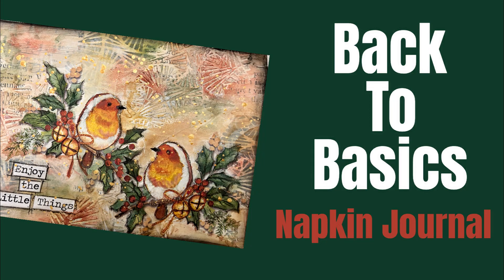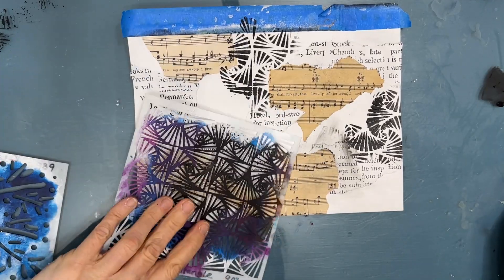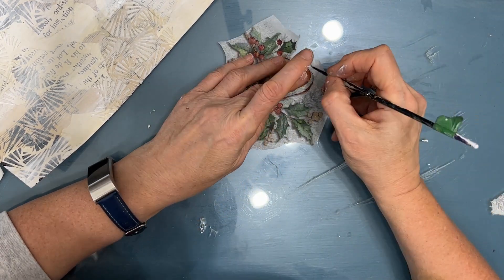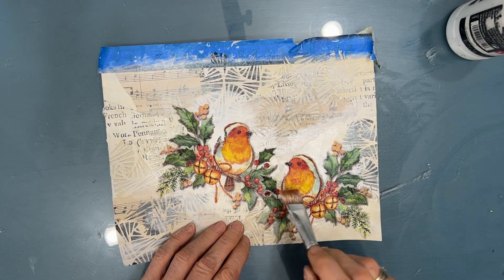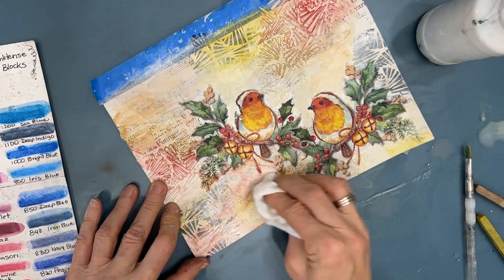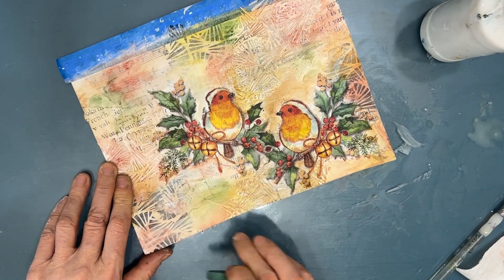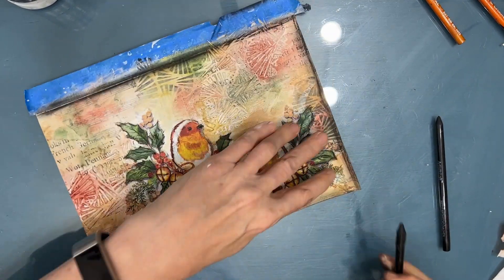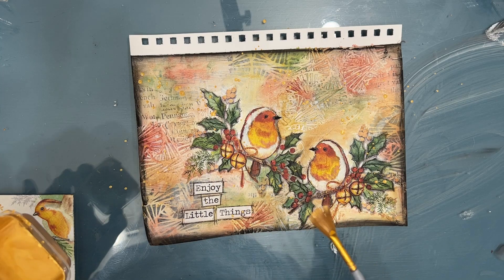BACK TO BASICS -Mixed Media Art Journal Tutorial-INKTENSE BLOCKS-NAPKINS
WHERE TO START ? Not sure what colors or stencils to use. start with a napkin focal and let it guide your color and pattern choices.

             SHOP NINNYSNAPKINS
                              For All Your Mixed Media/Art Journaling Supplies
                                                    PRODUCTS FEATURED
Napkin-Robin's Melody
Fantangle Stencil

                          CANADA, UK, ITALY, FRANCE OR  GERMANY
                   Amazon.com links NOW redirect to your Amazon store.
TCW902 Fantangle stencil
Inktense Blocks 36
Inktense Blocks 72